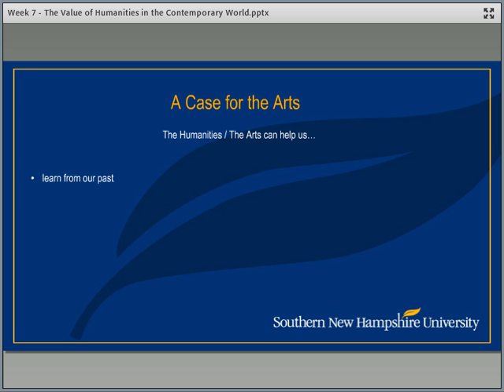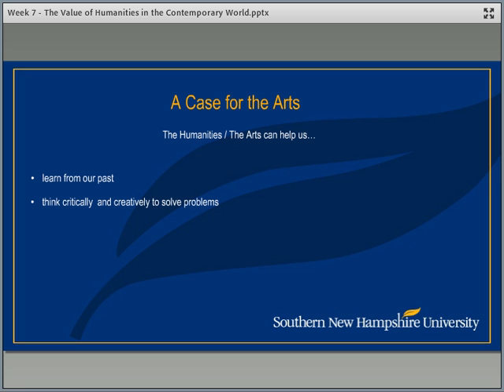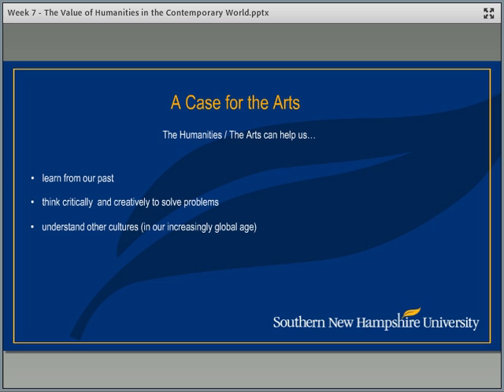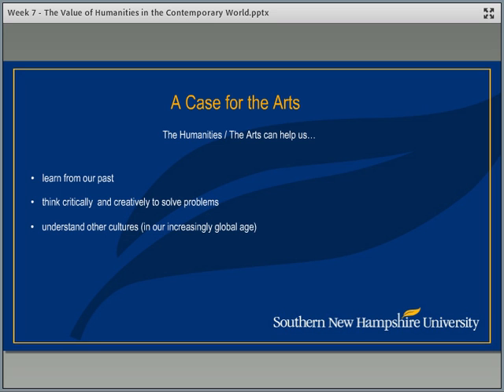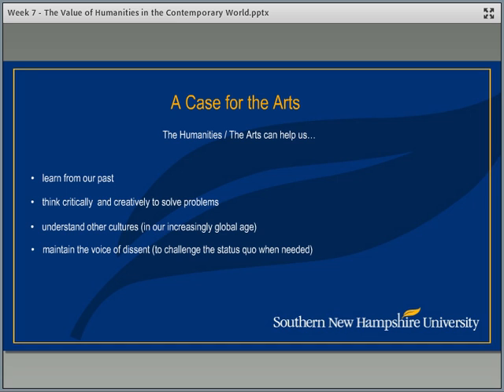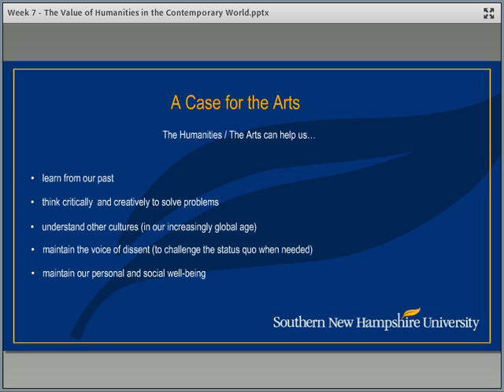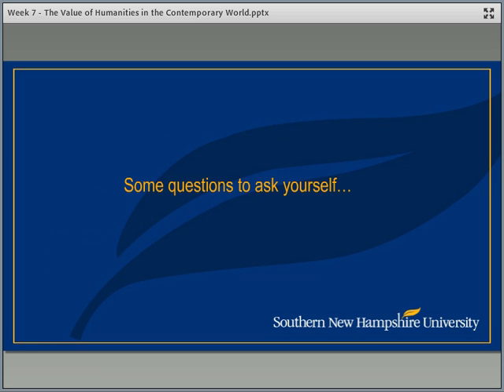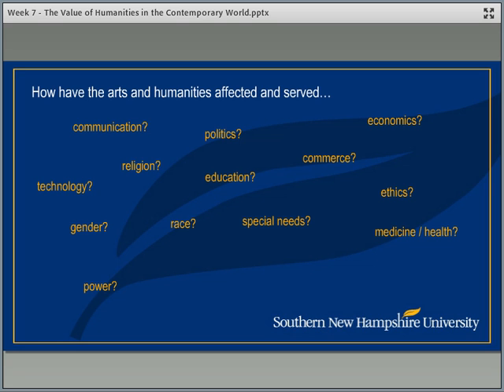Week 7 - HUM100 & HUM200: The Value of the Humanities in the Contemporary World CC